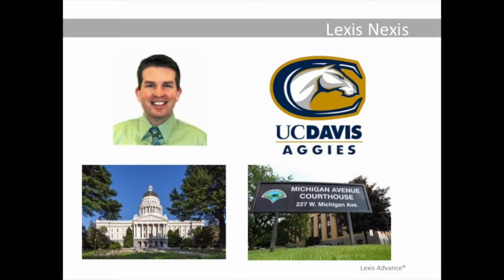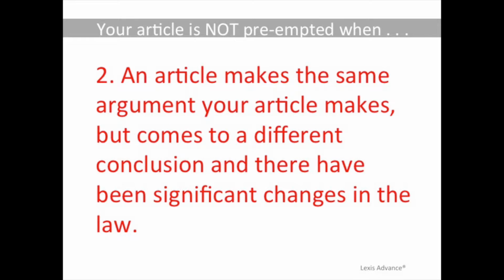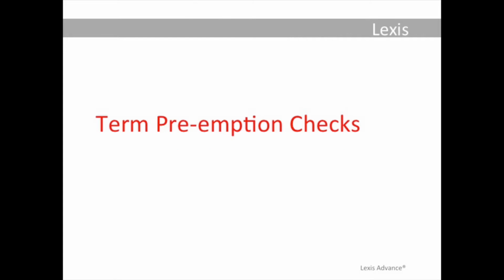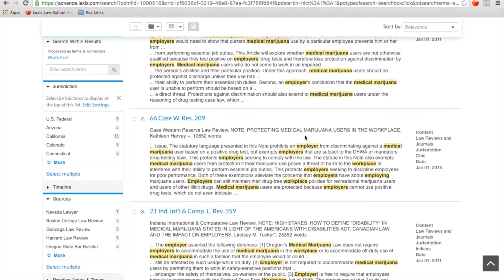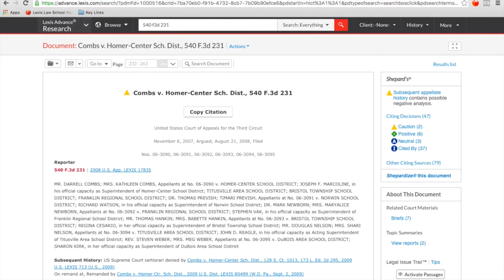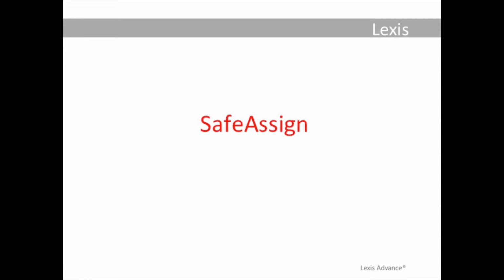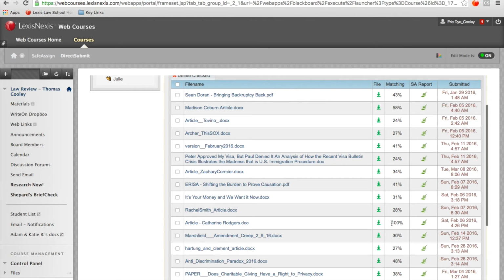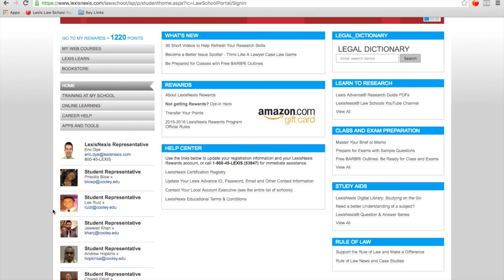Cooley Law Review Lexis Training Video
Learn how to use Lexis to ensure articles you wish to publish are not pre-empted and that there are no plagiarism issues.